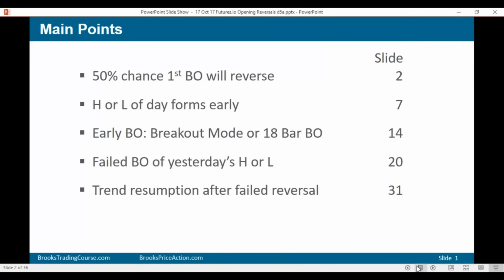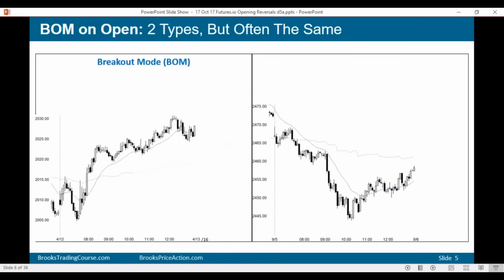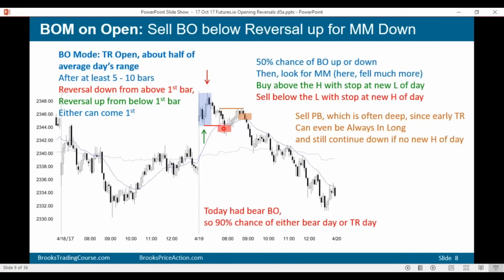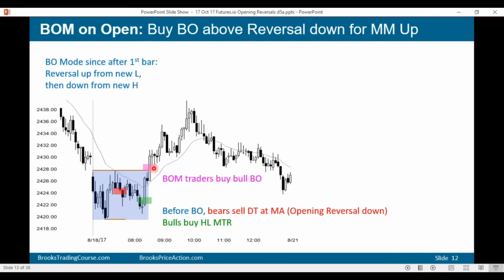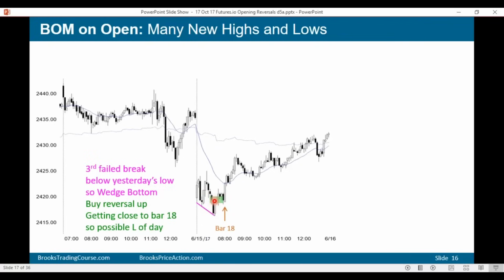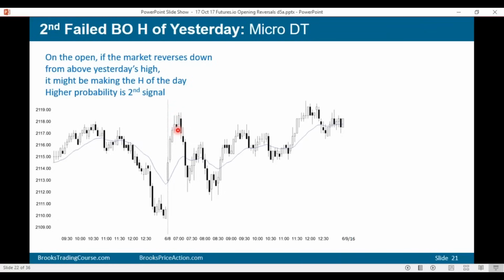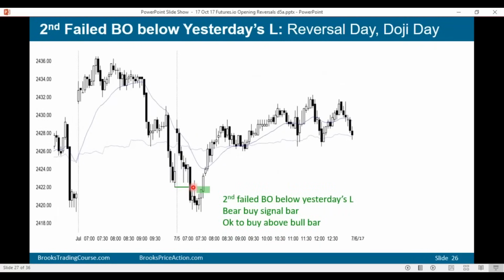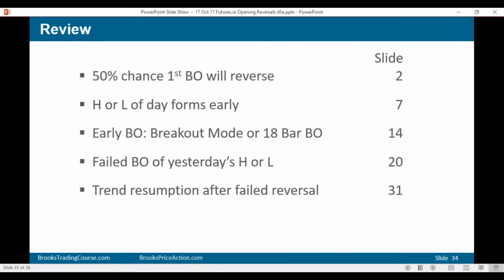Brooks Price Action: Trading Opening Breakouts & Reversals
futures.io webinar: Tuesday 17 October 2017

Trading Opening Breakouts and Reversals

Al Brooks gave a presentation with futures.io using a broad selection of slides from the #48 Trading the Open video series in the How to trade price action trading course. Here is the full webinar replay, including an extensive Q&A session at end from 45mins.

Webinar topics

50% of strong moves on the open fail and reverse
By the 18th bar, there is a 90% chance that the H or L of the day has formed
Trading Opening Range breakouts (Breakout Mode opens)
Trading breakouts of the 18 bar range
Trading failed breakouts of yesterday’s high or low

The Brooks Trading Course is the most comprehensive source of information on reading and trading price charts.

Visit the Brooks Trading Course website for Emini S&P 500 and EURUSD Forex daily reports, weekend market analysis reports, many articles, audio and video extracts, and much more.